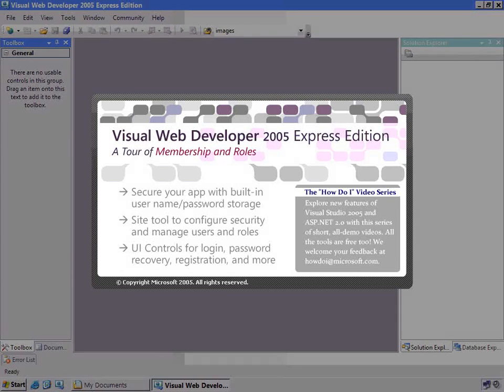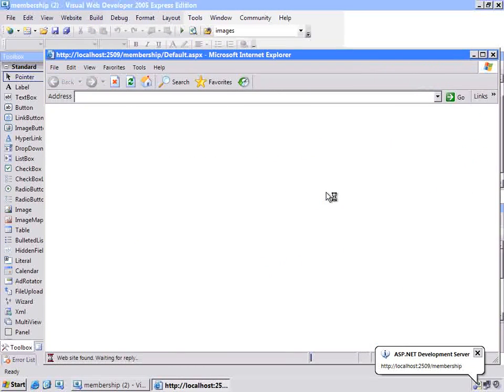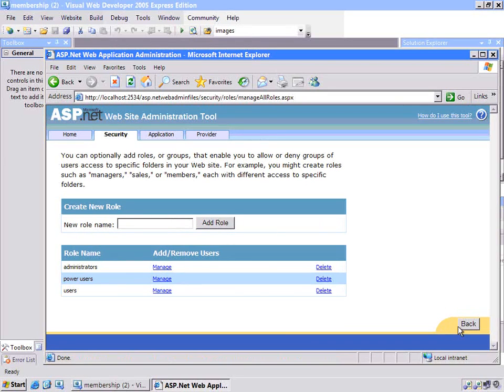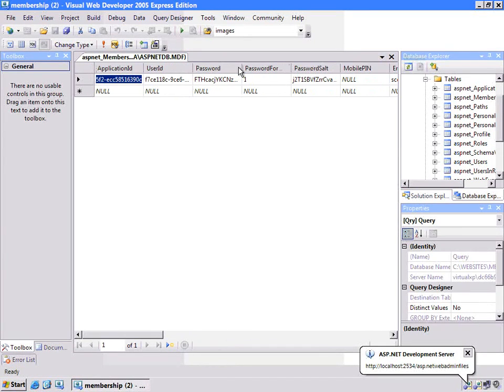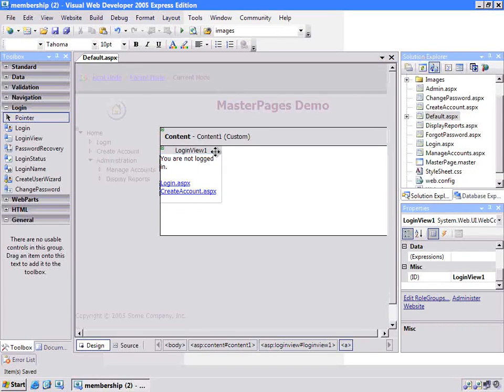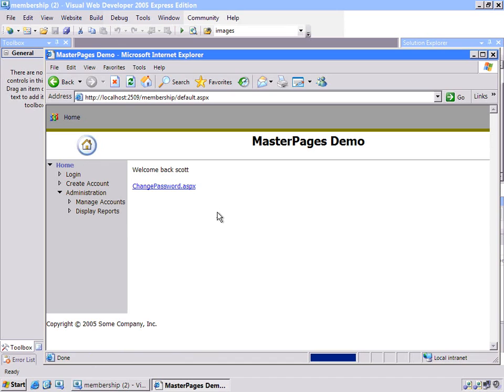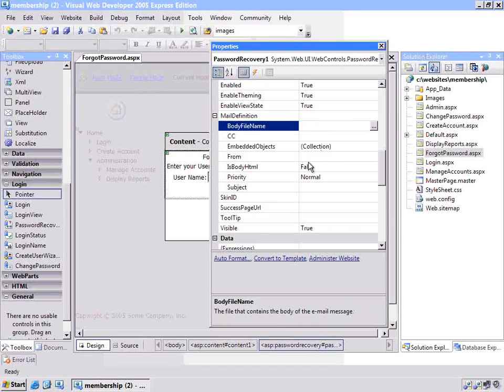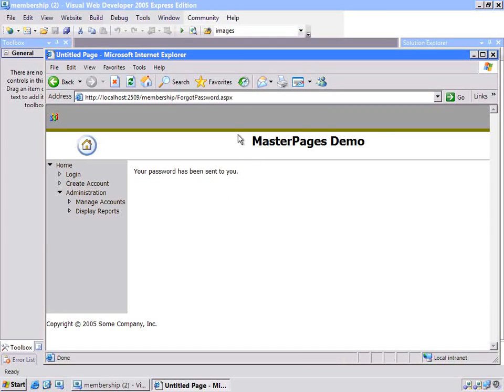07-hilo_membership-roles_final_chunk_1